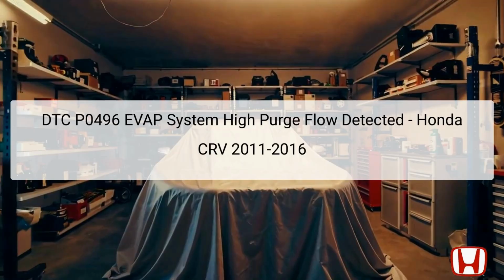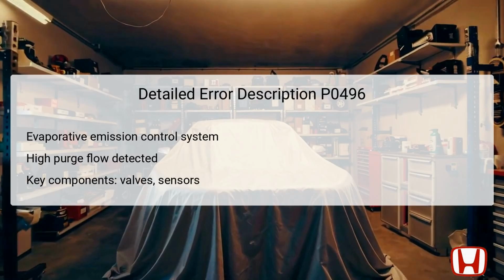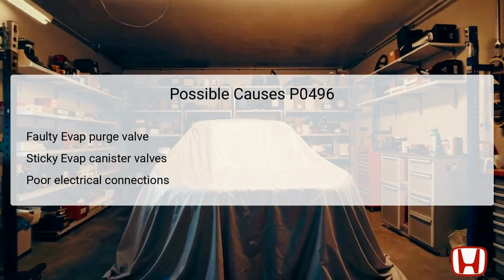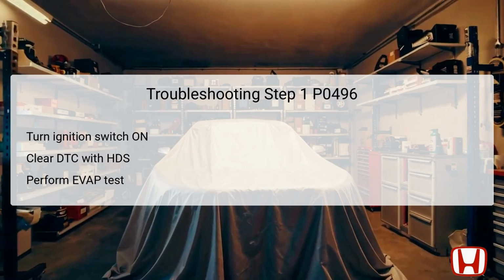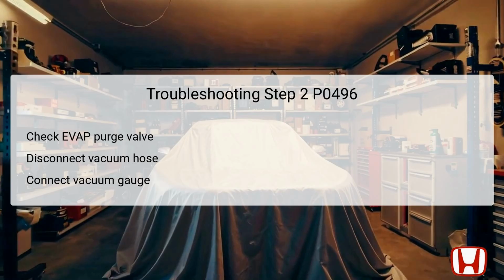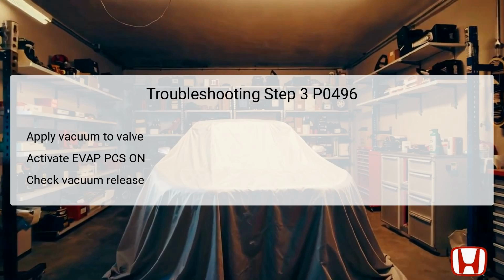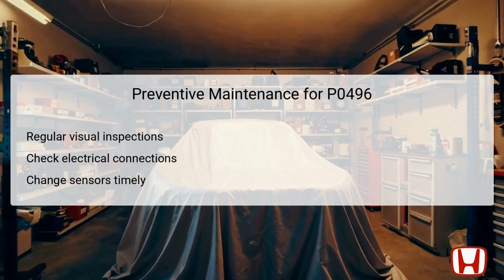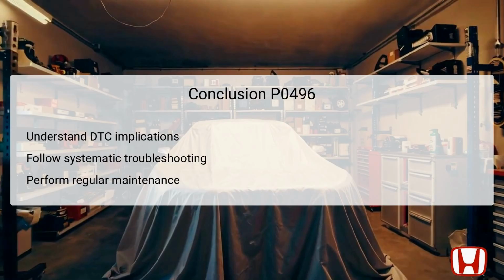DTC P0496 EVAP System High Purge Flow Detected - Honda CRV 2011-2016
In this video, you'll learn about Diagnostic Trouble Code (DTC) P0496, which indicates a high purge flow within the Evaporative Emission Control System in Honda CRV models from 2011 to 2016. We'll guide you through understanding its symptoms, possible causes, and step-by-step troubleshooting methods to effectively diagnose and repair this issue to maintain optimal vehicle performance and compliance with emissions standards. 🚗 Tools I Recommend for DIY Auto Diagnostics: